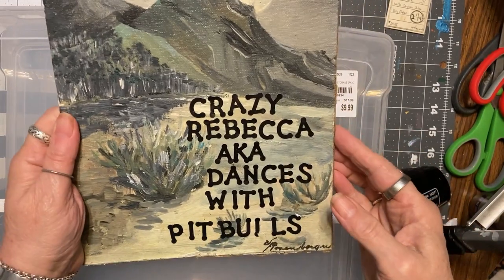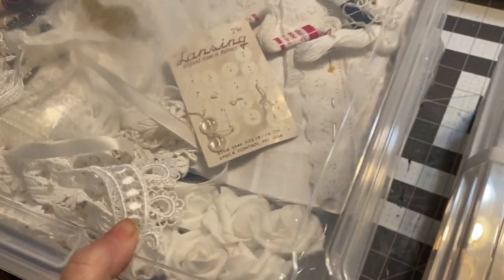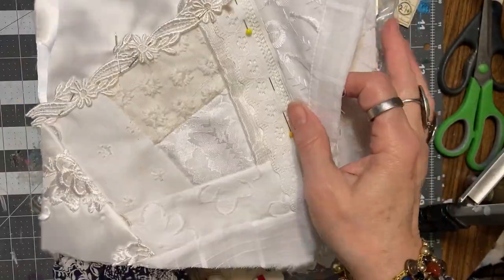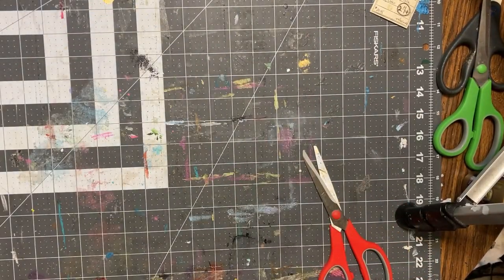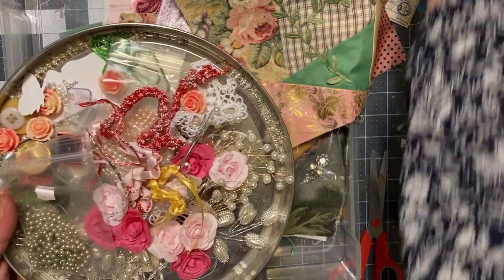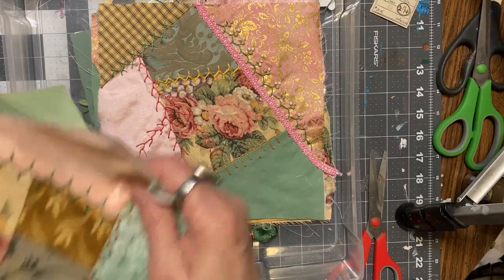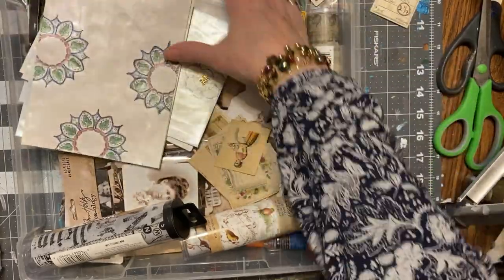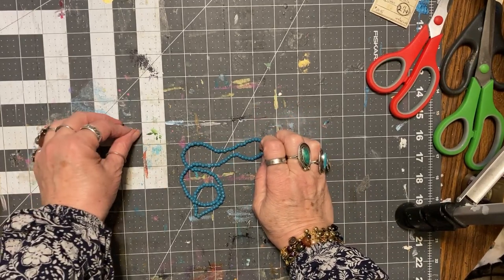Crazy Quilt Friday ~ Using Project Boxes ~ DancesWithPitBulls ~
Hello, it's me, Crazy Rebecca Dances With Pit Bulls. This my friends is crazy quilt Friday. I am going to talk about project boxes. This is not an original idea. I saw it on Facebook in the Junk Journal Junkies group. FYI I saw some at Hobby Lobby for $3.99.

Happy Mail or a new sign can go to:

Rebecca Halley
44 E Main Suite 513